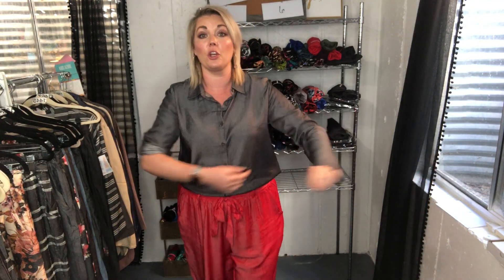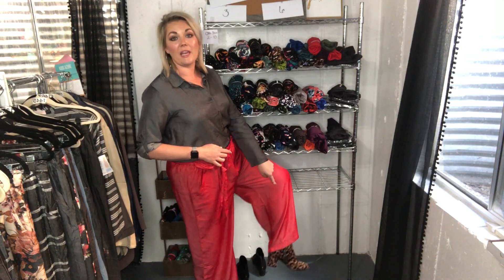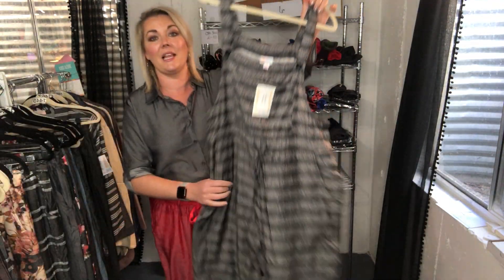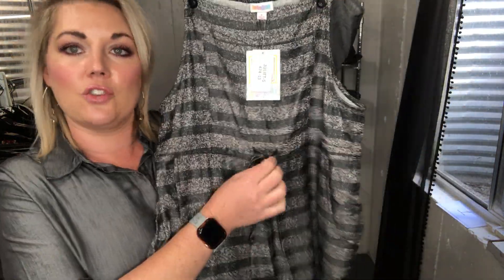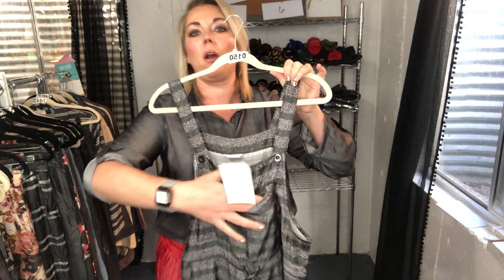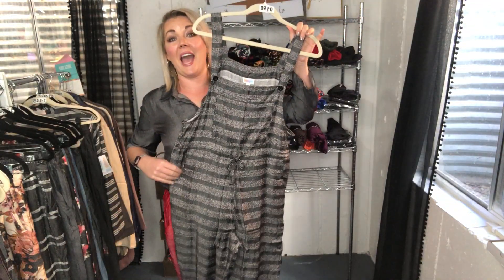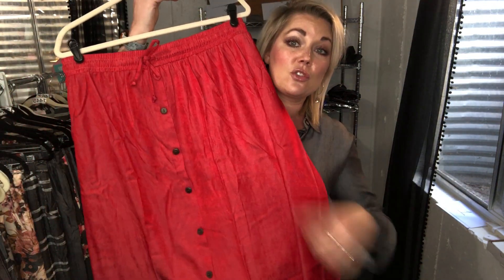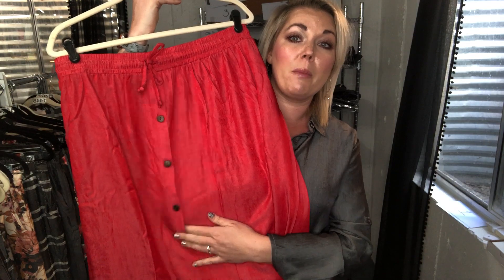Lularoe's NEW Chambray Collection!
Our newest Chambray items have arrived! Deets on the fabric, 5 styles released and fit!